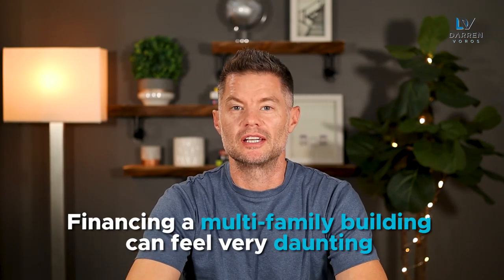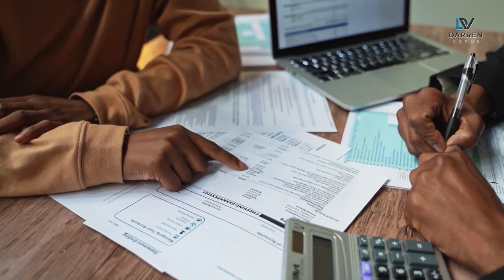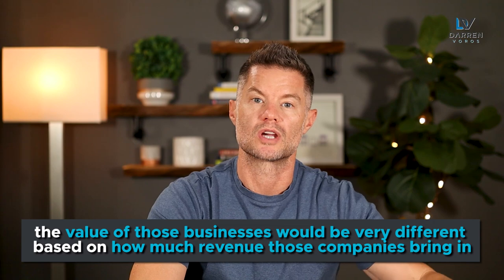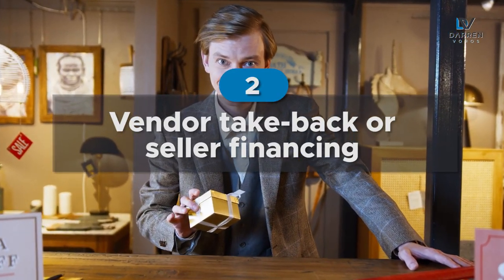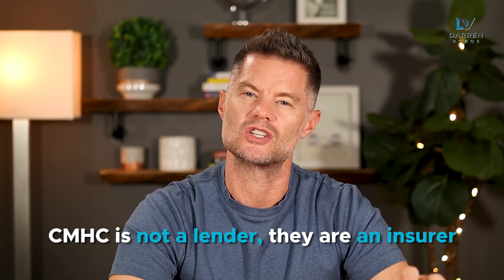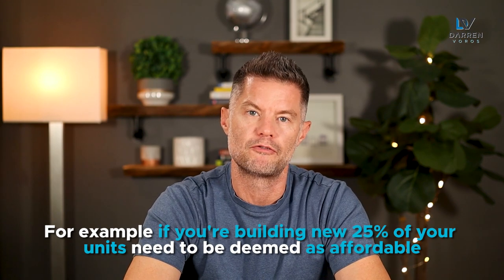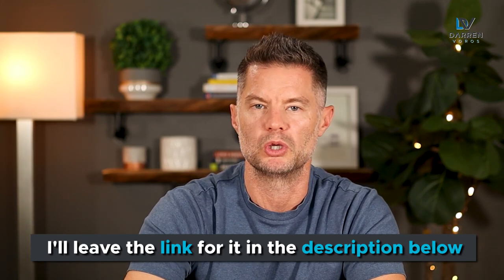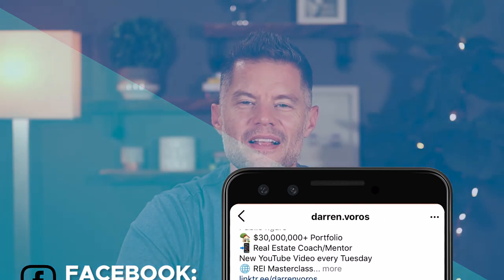Financing a Multi-family Building in Canada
Time map
00:00 Financing a multi-family building
00:30 My mission
00:38 Multi-family building/commercial building
01:21 Conventional financing
02:21 Private loan
03:10 Vendor take-back or seller financing
04:04 CMHC Canada Mortgage and Housing Corporation
04:35 New MLI select program
04:59 MLI three criteria
05:12 Affordability
05:23 Energy Efficiency
05:44 Accessibility
06:22 Hidden cost financing of multi-family building in Canada
07:20 Let’s connect

Darren Voros